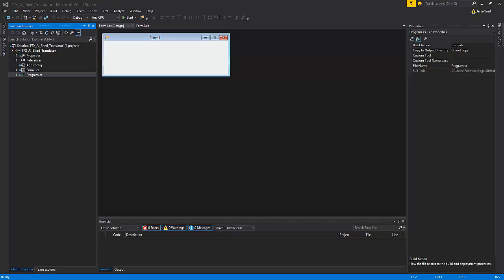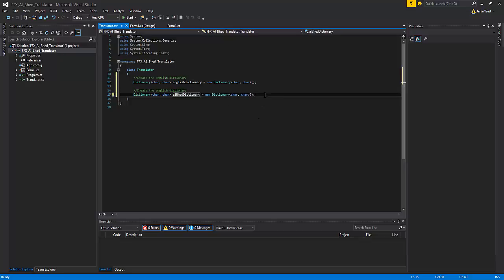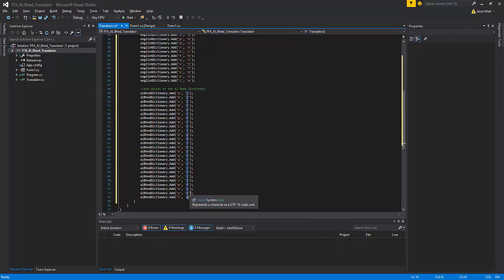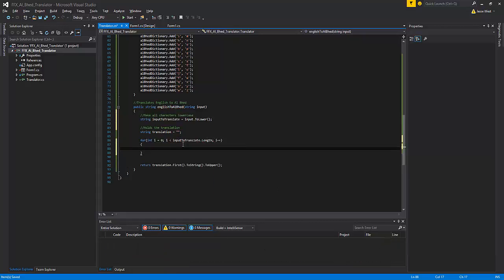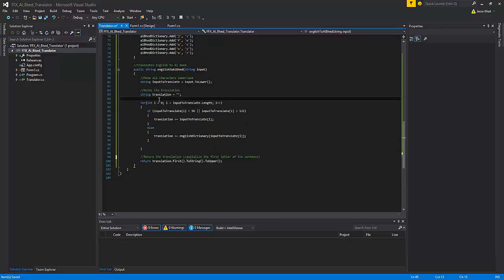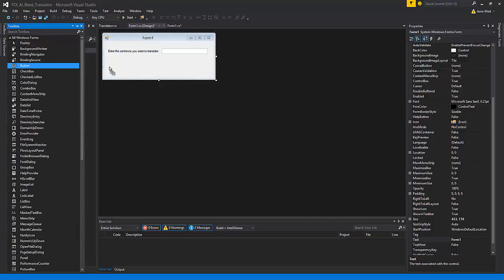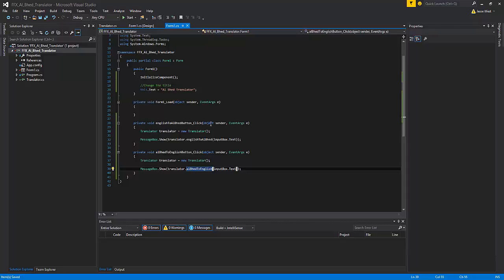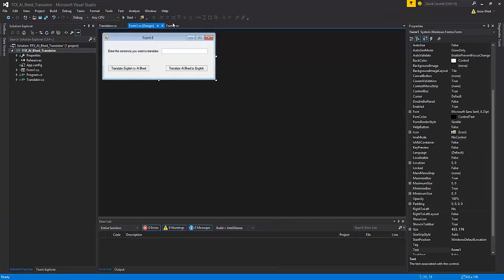Mini Programs: FFX Al Bhed Translator (C#)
Creating a basic Al Bhed to English and English to Al Bhed translator using C# and Windows Forms Builder. I'll try to remember to up the font size next time so it looks a bit clearer.